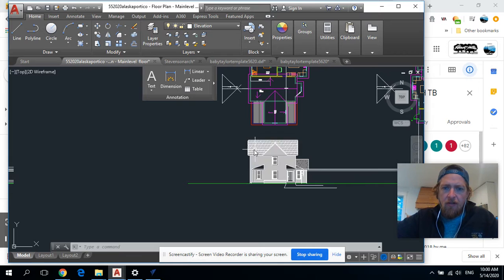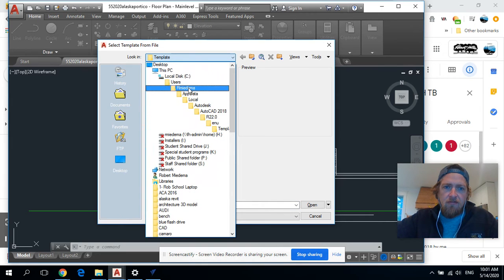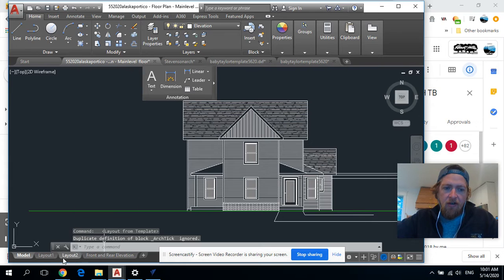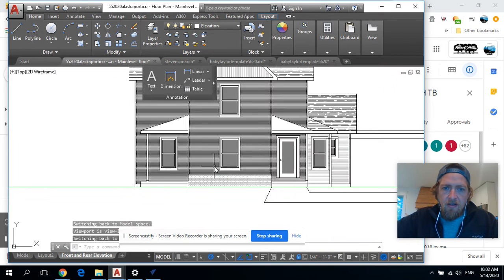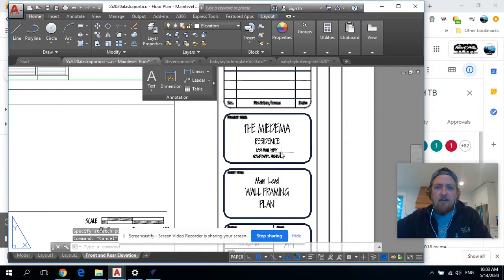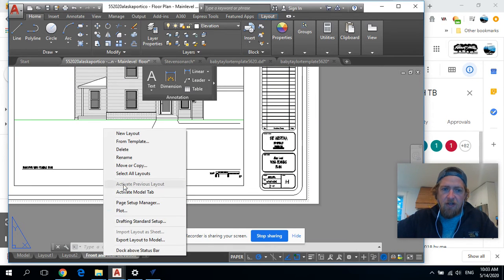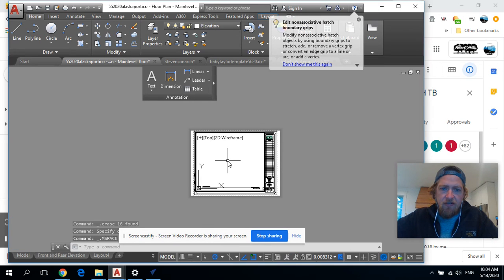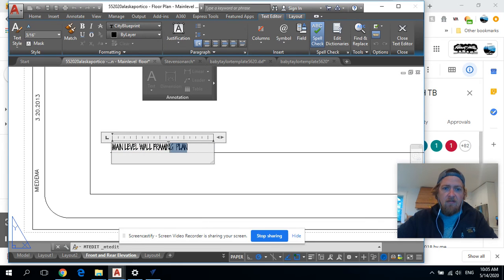Architecture DL Day 9 5/14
Architecture DL Day 9